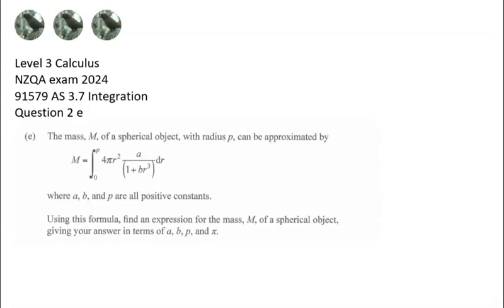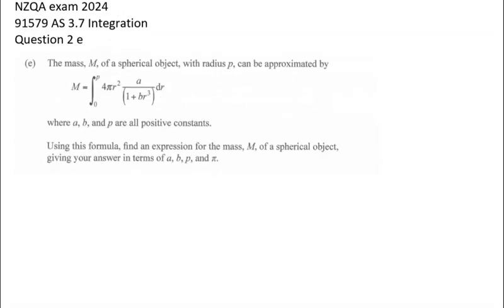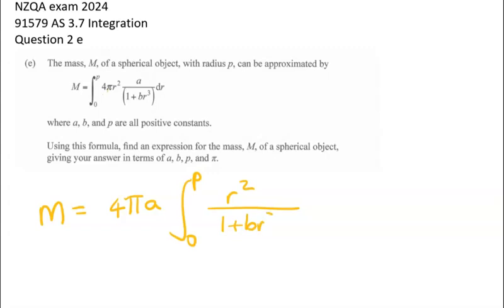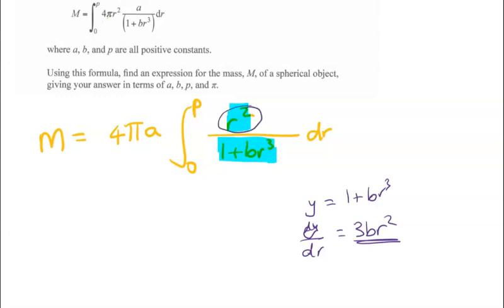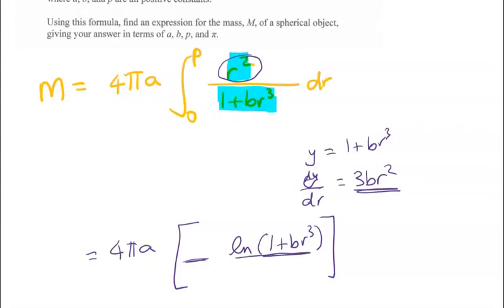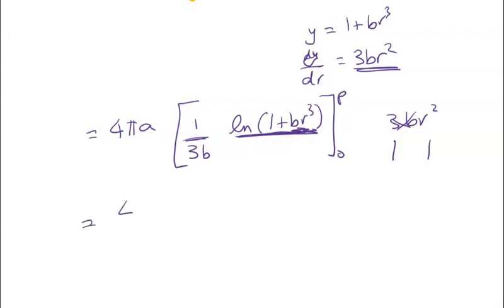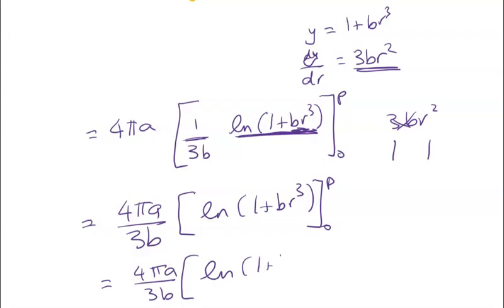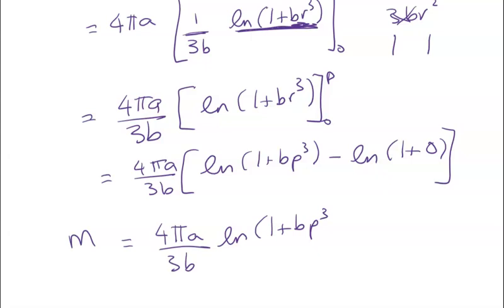NCEA Level 3 Calculus 2024 Integration Q 2 e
Mass of a spherical object